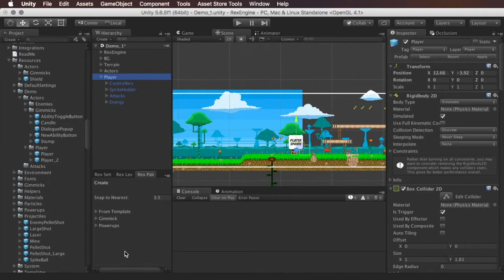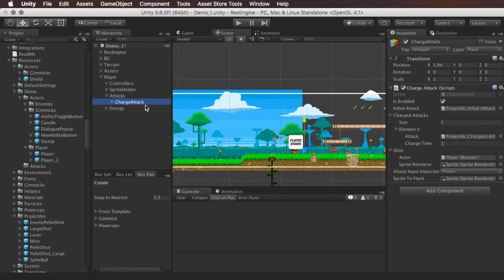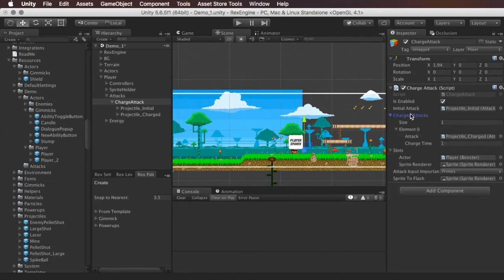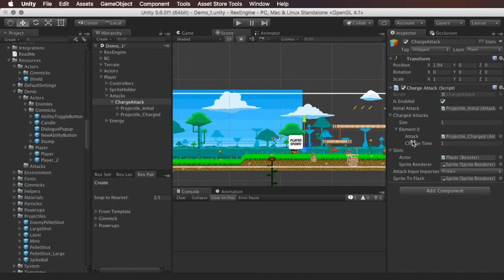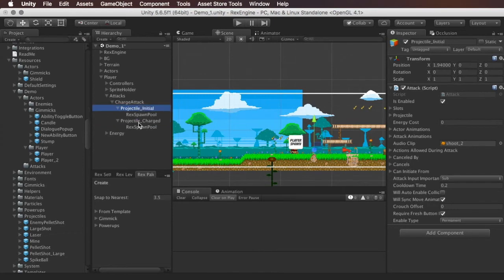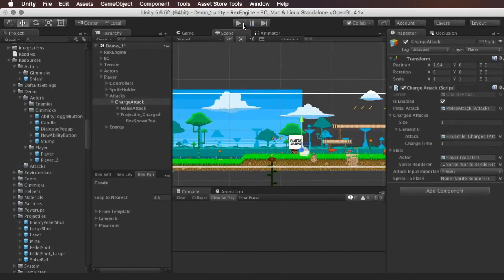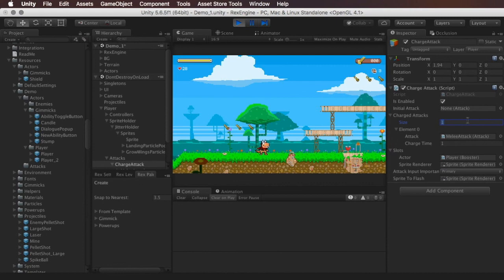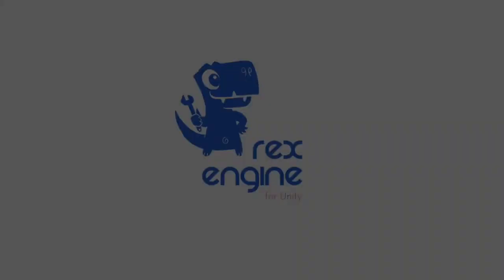Rex Engine for Unity :: Charge Attack Tutorial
NOTE: This video uses features that will be released in v1.28 of Rex Engine, which should be available on the Unity Asset Store between June 6th and June 8th.

Rex Engine is a Unity game engine designed to help you make 2D sidescrollers quickly and easily. It gives you abilities like running, attacking, jumping, and tools like classic 2D platformer physics and camera movement out-of-the-box.

This tutorial shows you how to set up charge attacks, Mega Buster style. Long live Mega Man 1-8! (But 9 is really good too, seriously.)